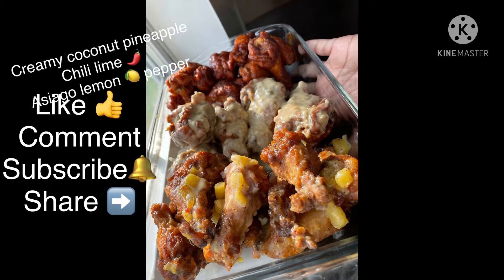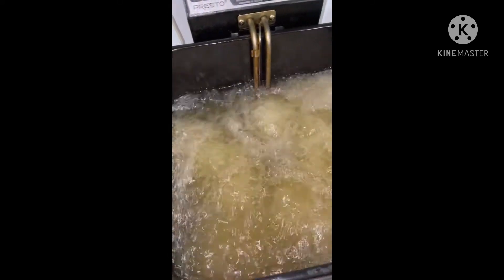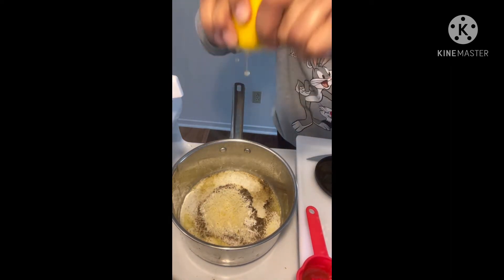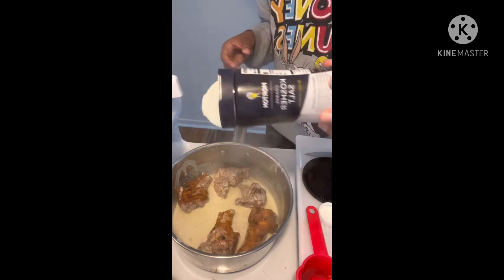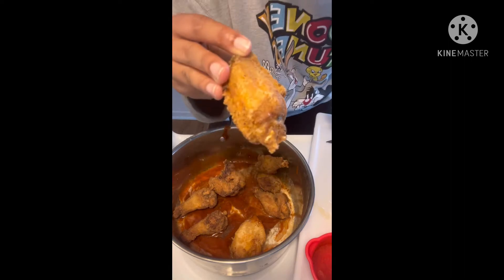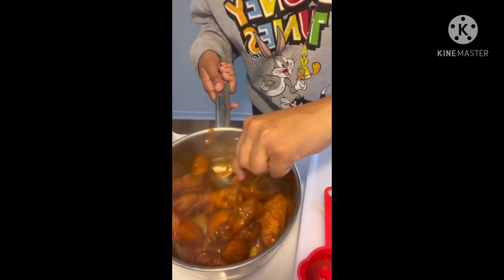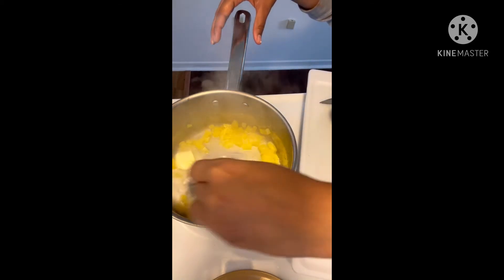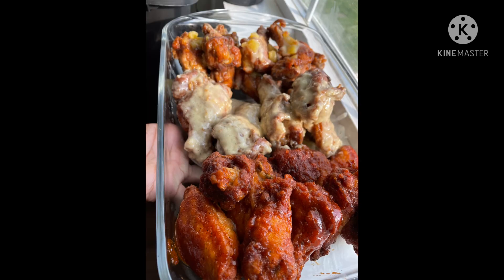Gluten free Chicken wings with 420 munchies🥰❤️!!